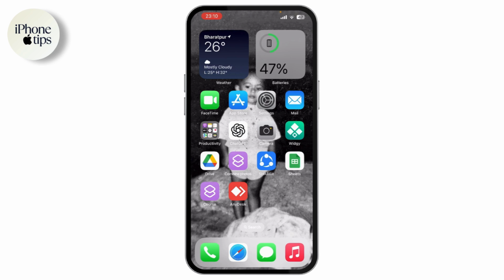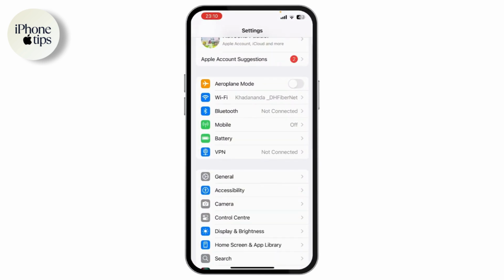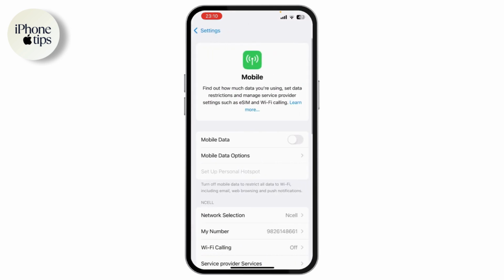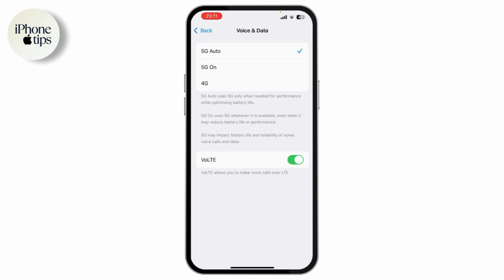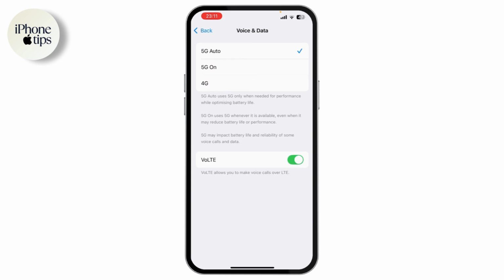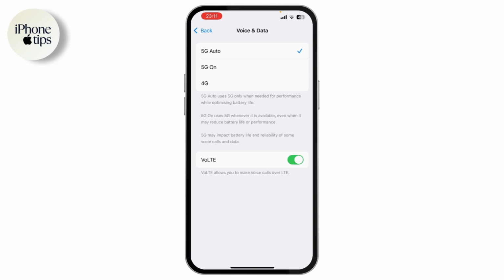How to Activate VoLTE on Your iPhone — Step-by-Step 4G/5G Call Guide 2025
How to Activate VoLTE on Your iPhone

Learn how to activate VoLTE on your iPhone so calls stay clear while you browse and use data without drops. This walkthrough focuses on the on-device options you’ll see—cellular/mobile settings and voice & data—so activating VoLTE on your iPhone is quick and confusion-free. Fixing VoLTE on your iPhone matters because it upgrades call quality, speeds call setup, and keeps LTE/5G data live during calls for maps, browsing, and hot-spot tasks. After you activate VoLTE on your iPhone, you can enjoy sharper audio, fewer call failures in busy areas, and seamless multitasking on supported networks. The goal is reliability: once VoLTE is active, everyday calling feels smoother, and switching between apps mid-call stays responsive—perfect for work, travel, and streaming while talking.

00:00 Introduction
00:10 activate volte on your iphone

enable volte on iphone, enable volte iphone, how to activate volte on iphone, volte activation guide iphone, how can activate volte on your iphone, how to activate volte on my iphone, how do you activate volte on my iphone 2025